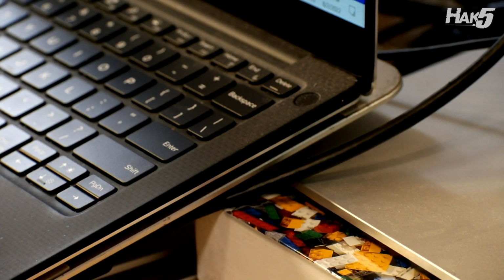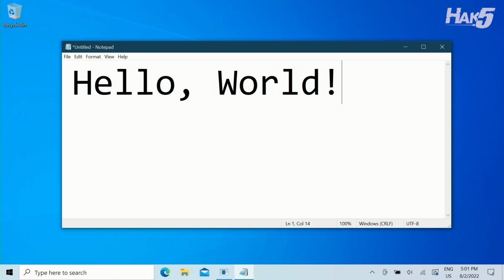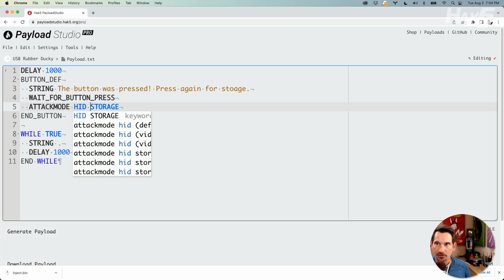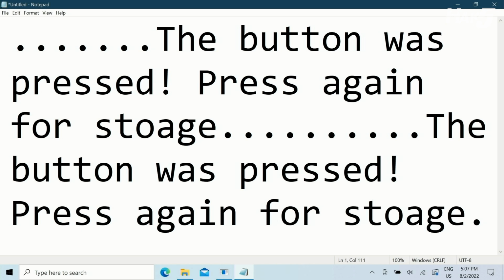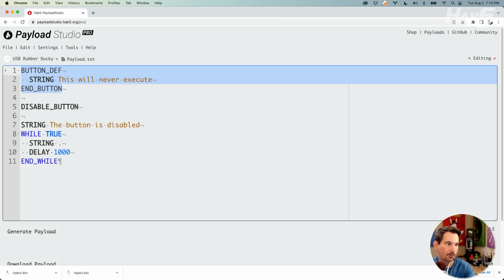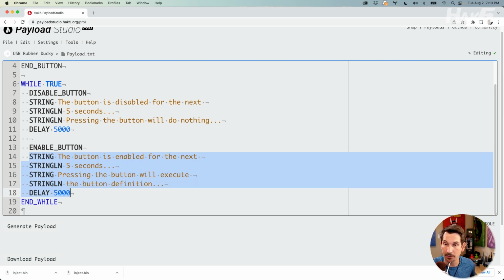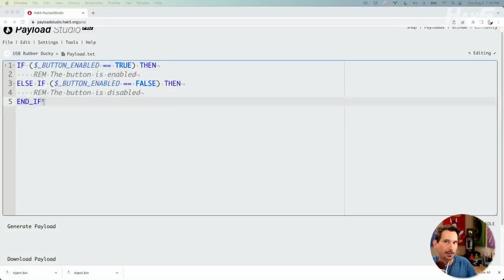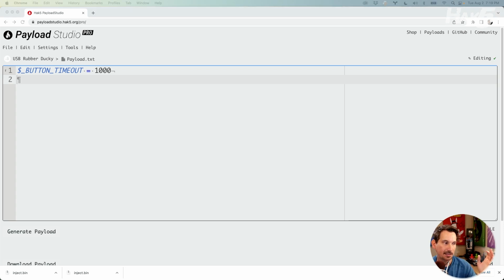DuckyScript Advanced — Lesson 11